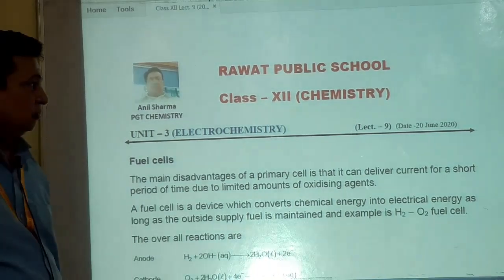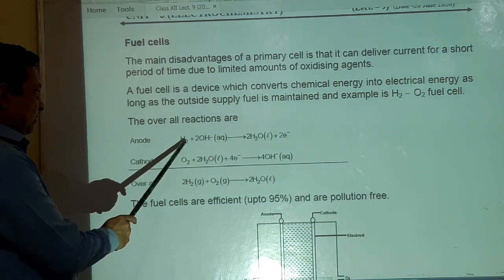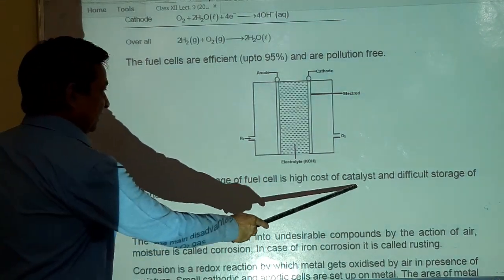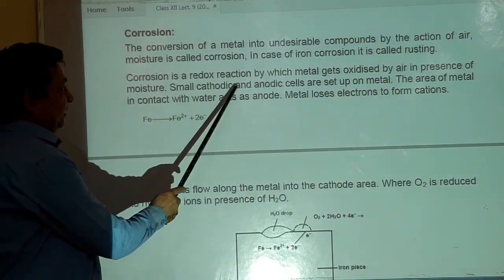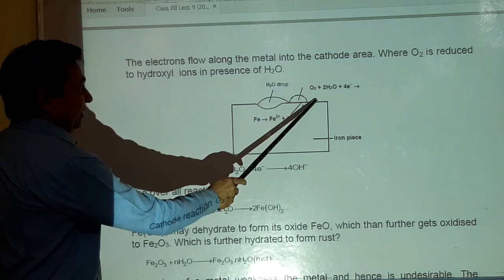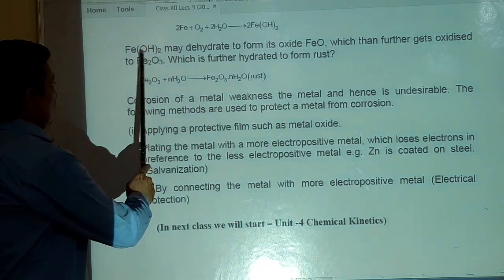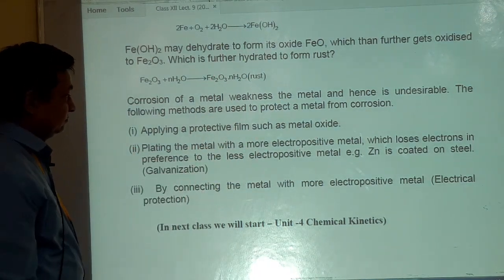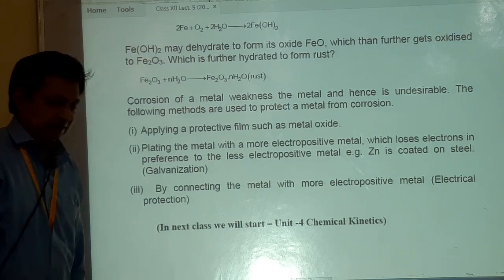XII CHEMISTRY LECT. 9 (20JUNE 2020)